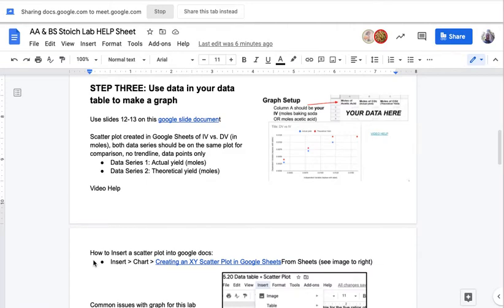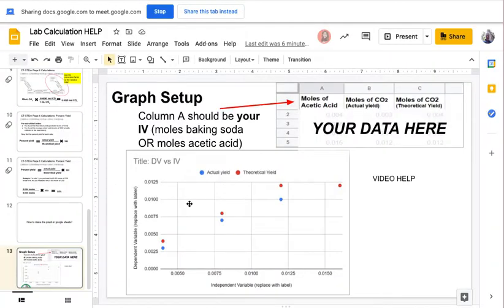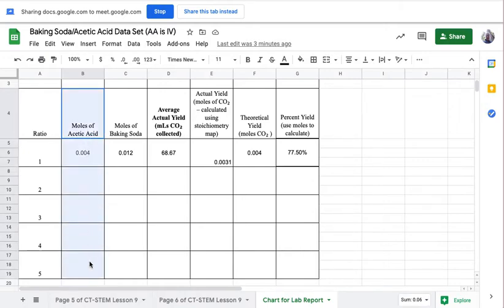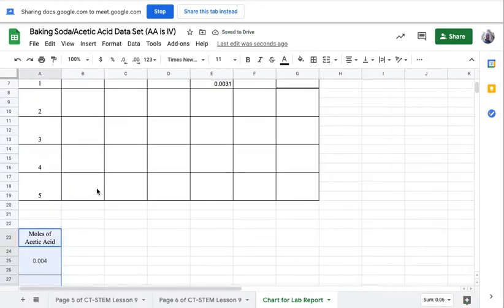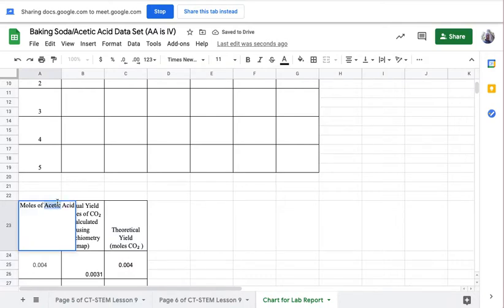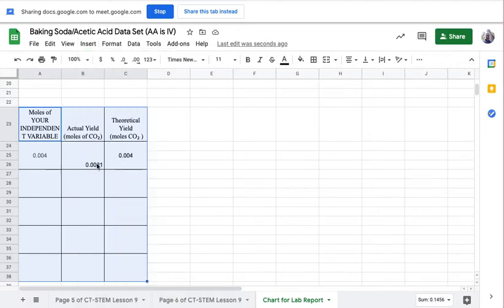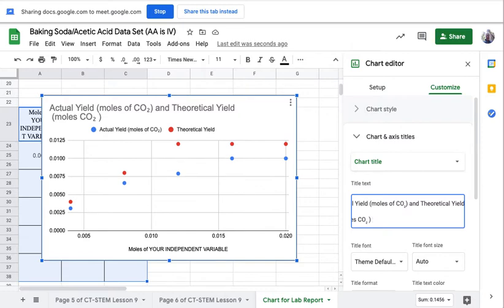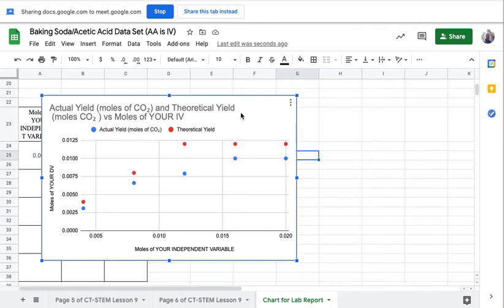How to make the graph for your stoichiometry lab report